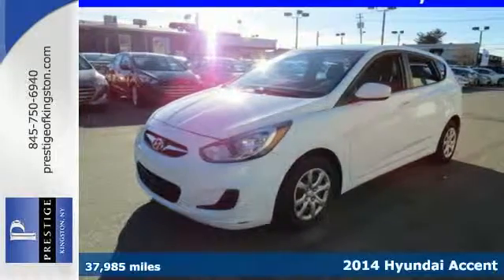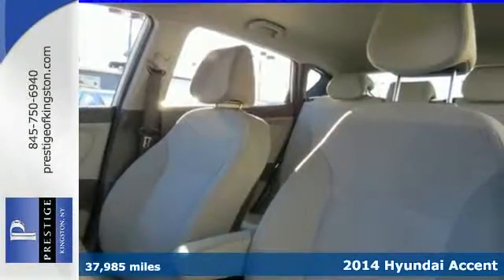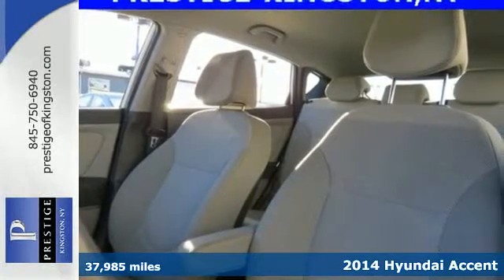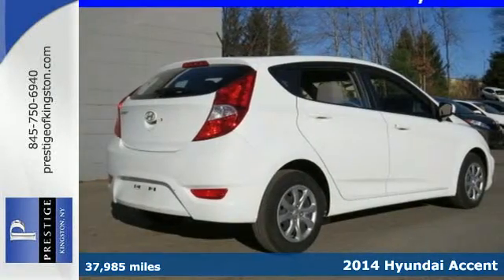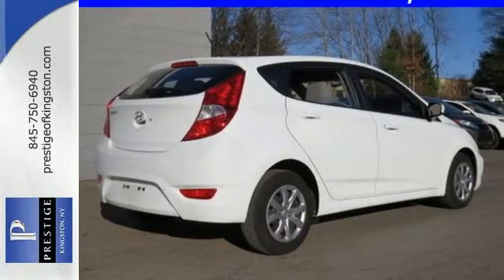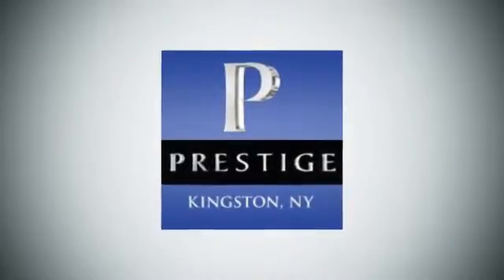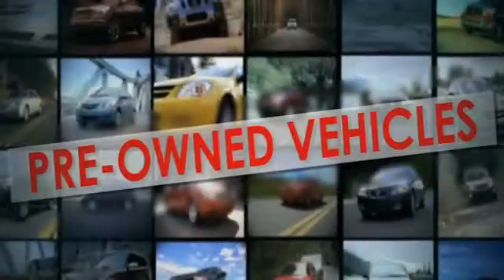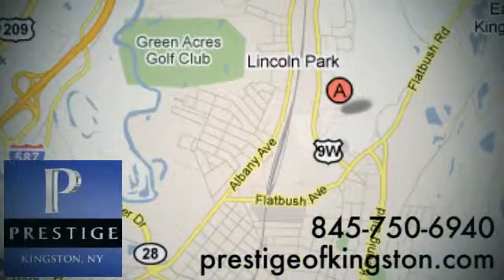2014 Hyundai Accent Kingston NY Poughkeepsie, NY EU153125 - SOLD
Year: 2014
Make: Hyundai
Model: Accent
Trim: GS
Engine: 1.6L I4 DGI DOHC 16V
Transmission: 6-Speed Manual
Mileage: 37985
Stock #: EU153125
VIN: KMHCT5AE5EU153125

Address:
756 East Chester St By-Pass